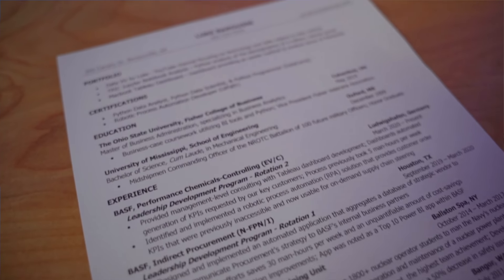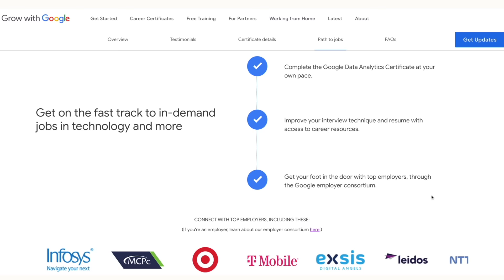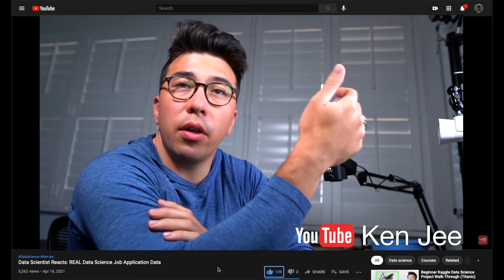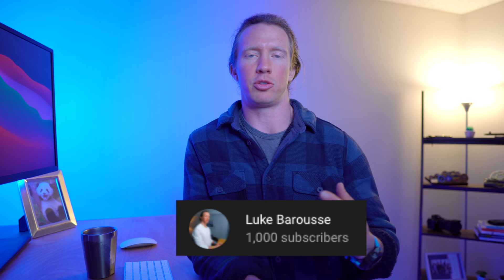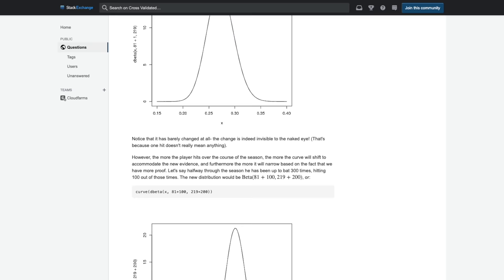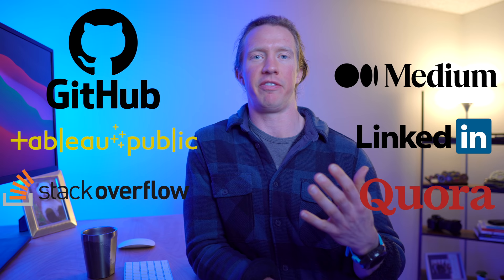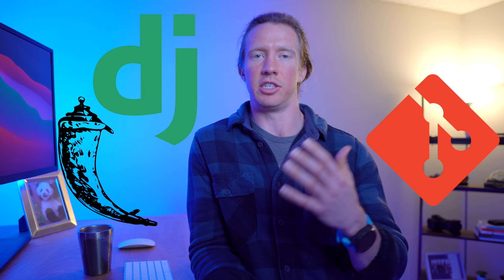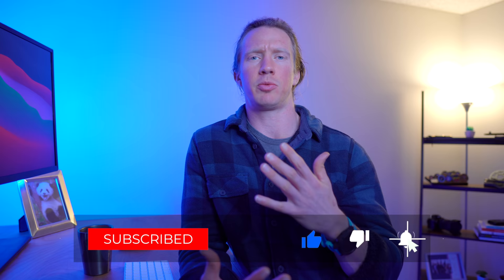THIS got me my job as a Data Analyst - My portfolio tip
With certificates becoming more popular for entry-level data analyst positions, it begs the question on what experience do you need to land a job in this field.  In this video I share my story on landing a job as a data analyst; additionally, we look at my strategy on how I differentiated myself from others and my tips to you on how to take a similar approach.

00:00 Introduction
00:47 Why you need to differentiate with your portfolio
02:20 My Story on landing my job as a data analyst
04:49 My tips for differentiating your portfolio
07:18 Wrap-Up